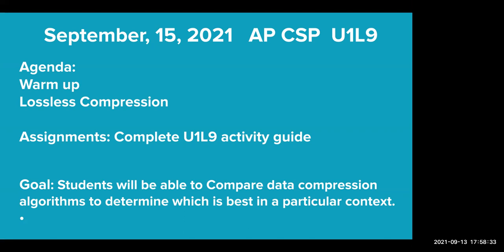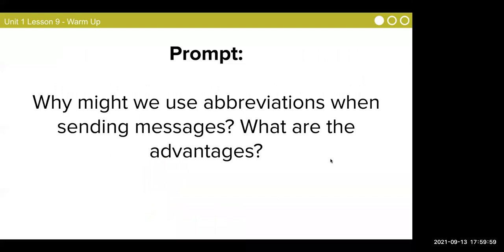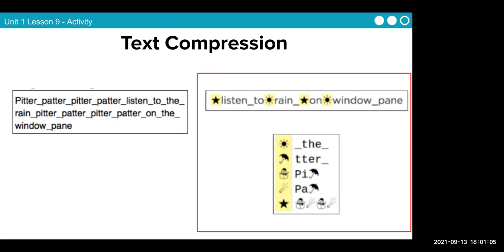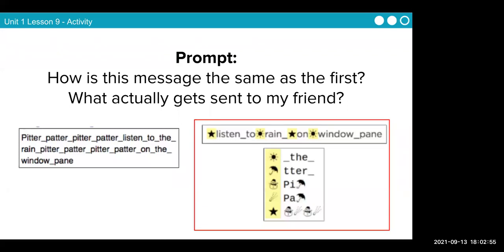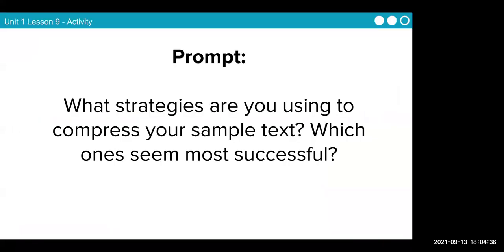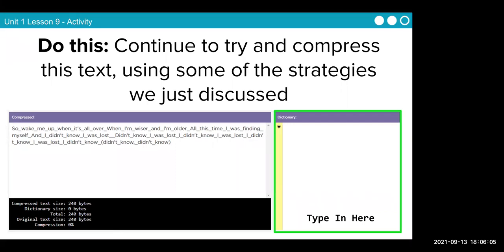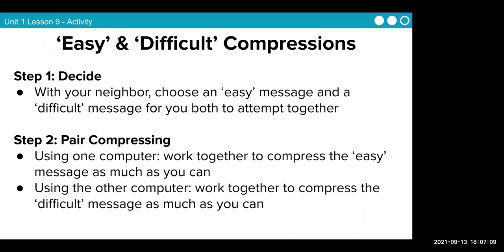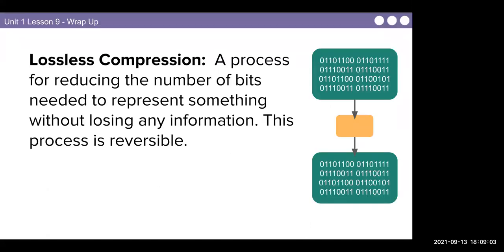Video Presentation AP CSP 9 15 21 Lossless Compression